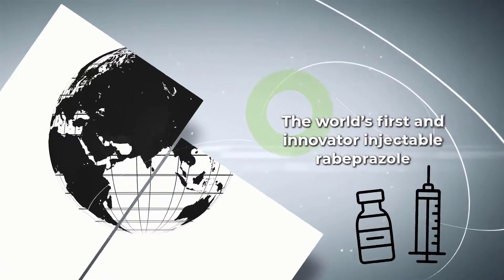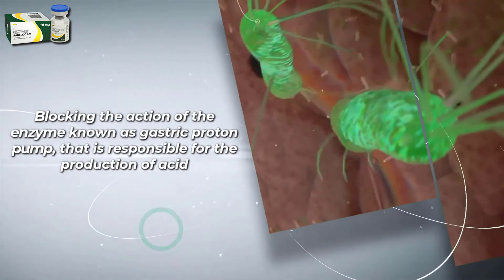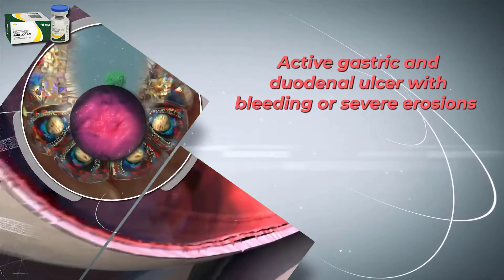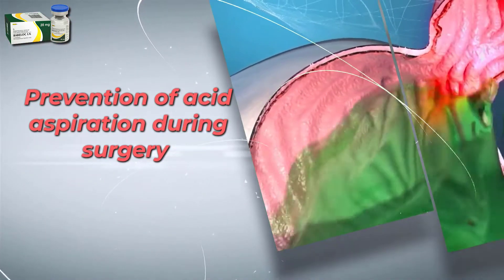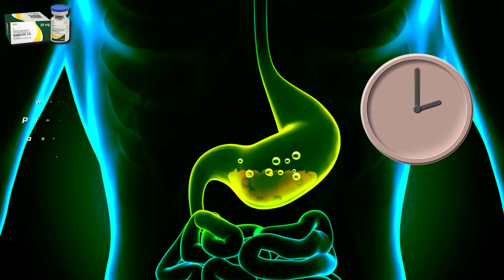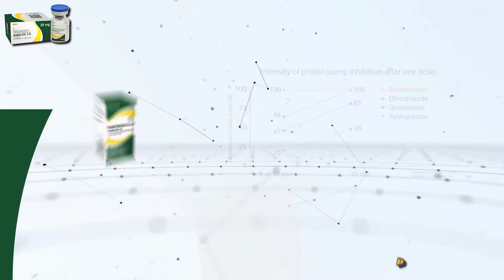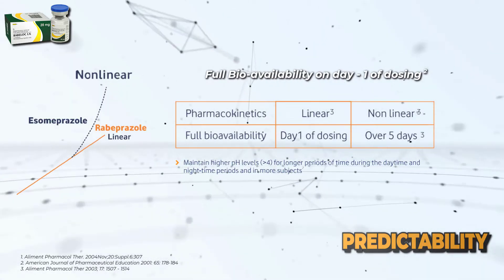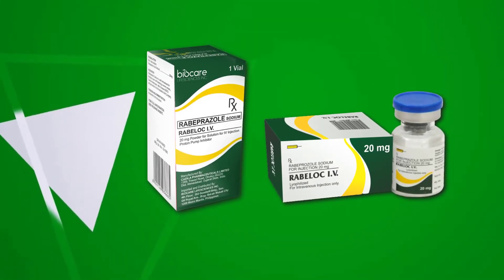Rabeloc IV DEMO